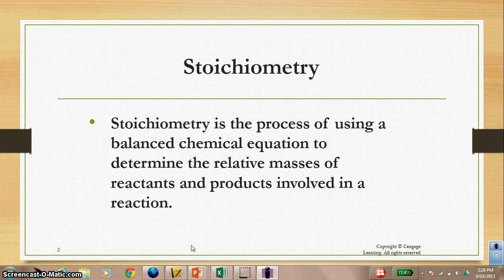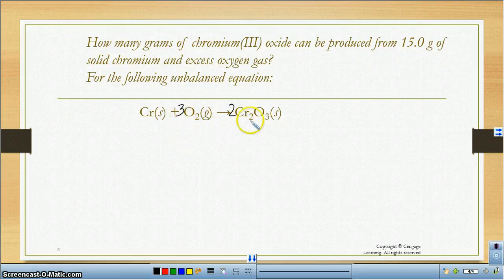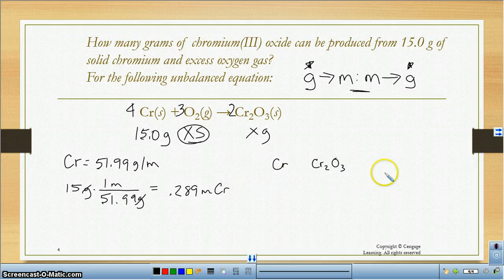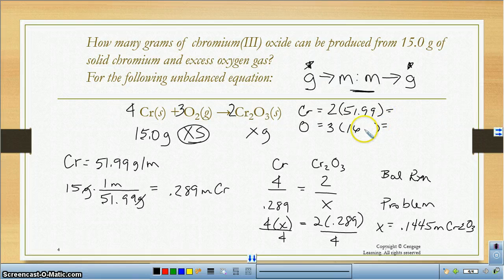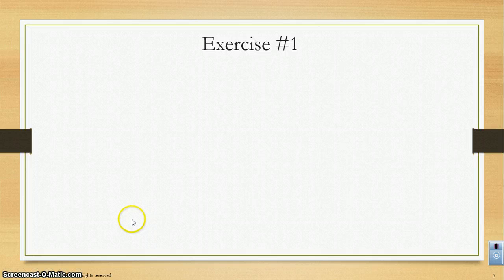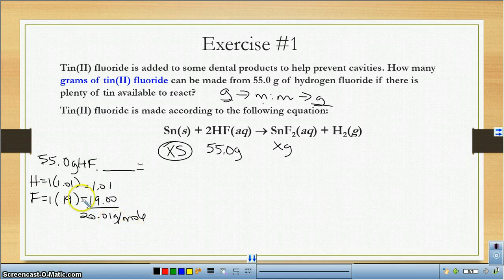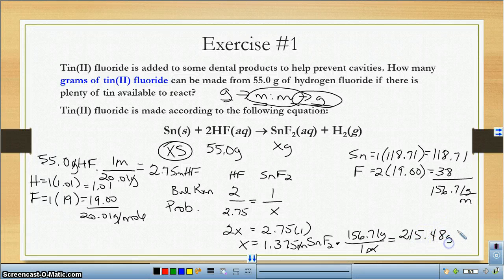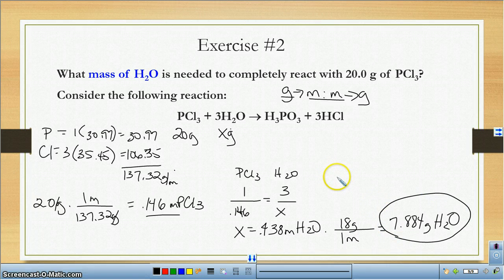Stoichometry Review 9.3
Quick review of Stoichometry for Chem II